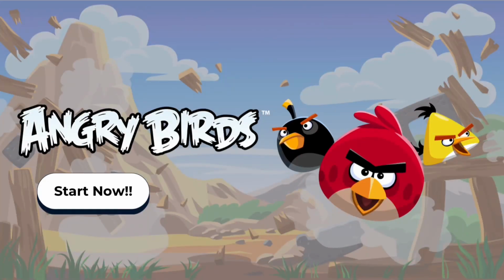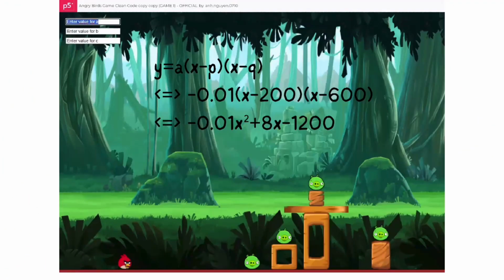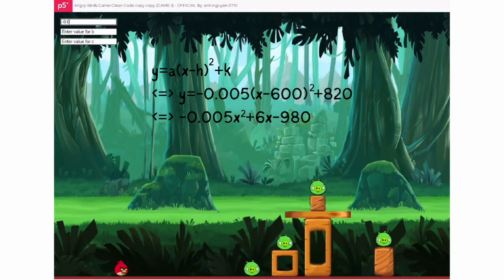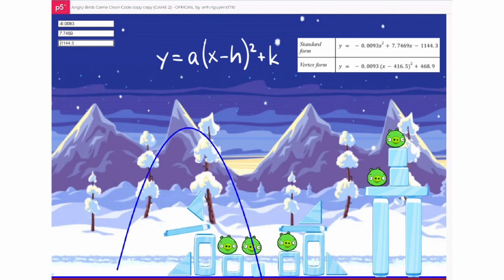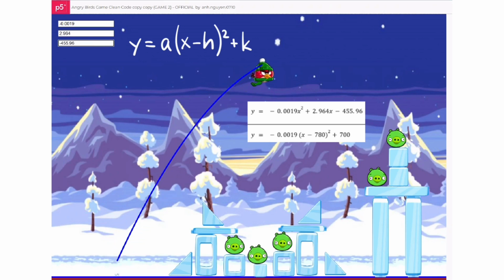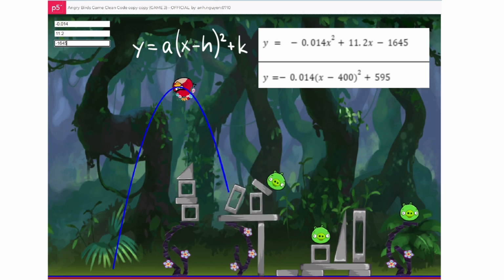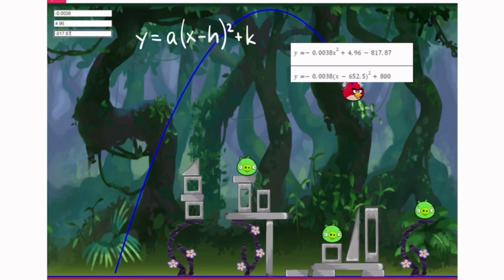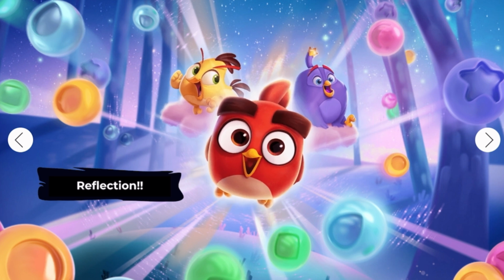Jannie and Minnie 10.1 Angry Birds 23/24